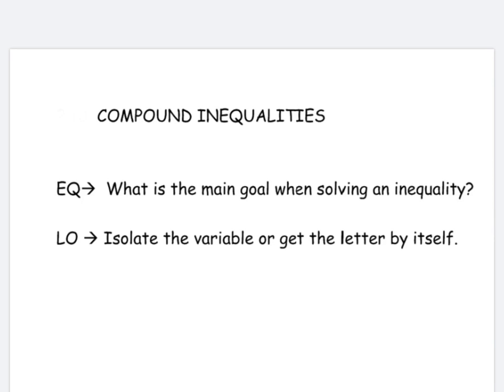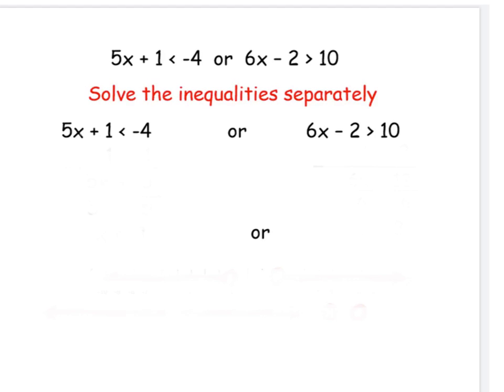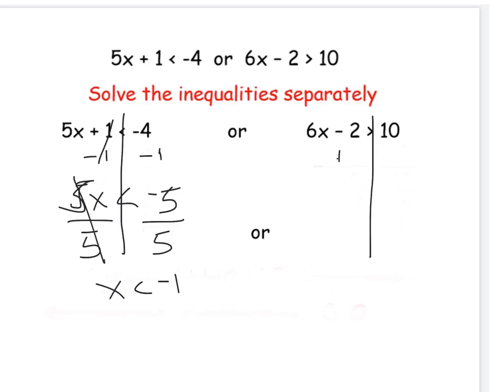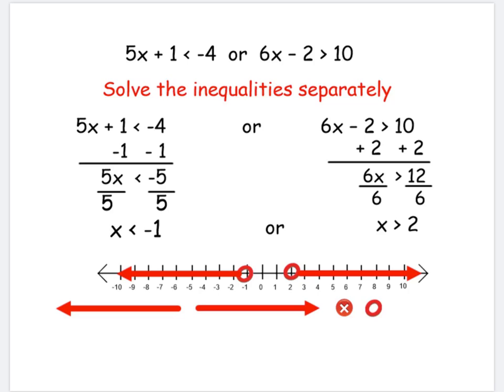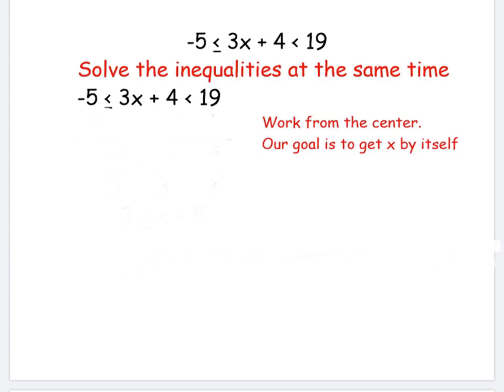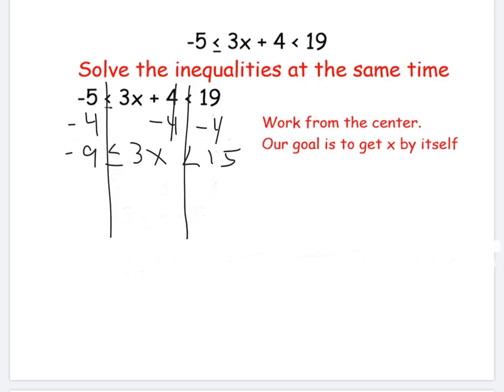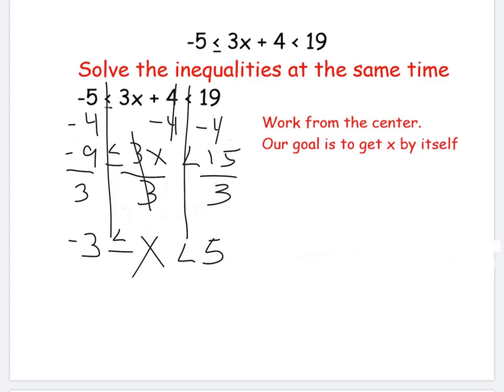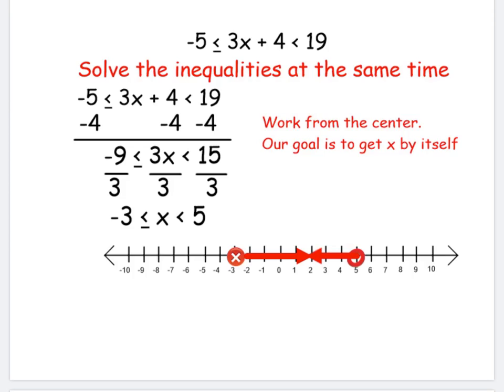Algebra Compound Inequalities